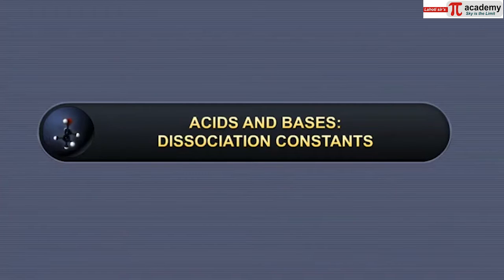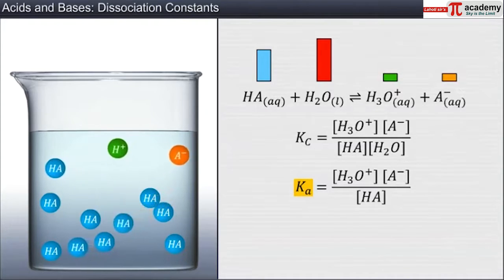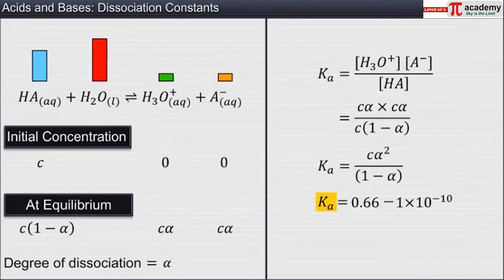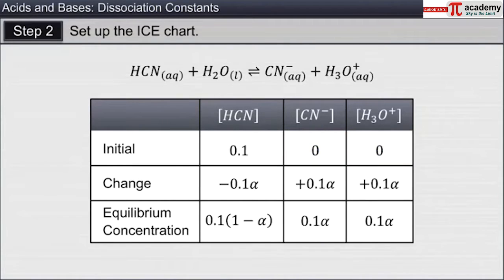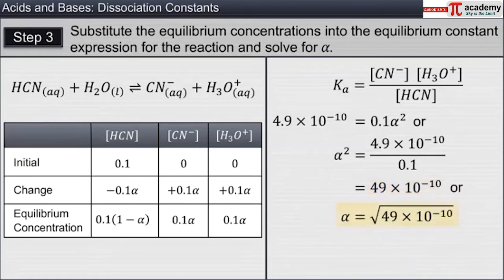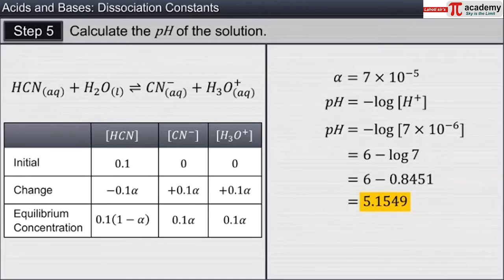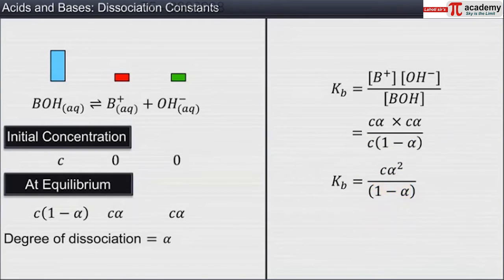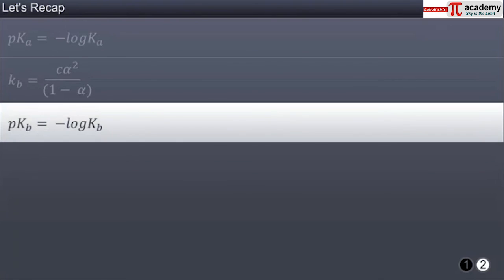Equilibrium 12 | CHEMISTRY | 11th | JEE/NEET | ANIMATION | Pi Academy